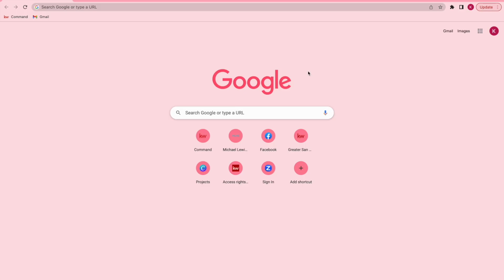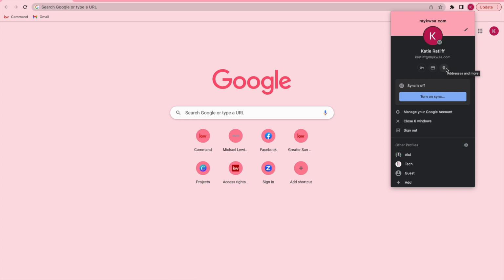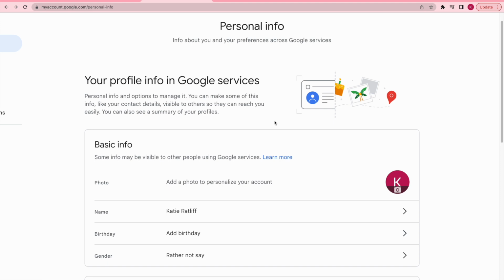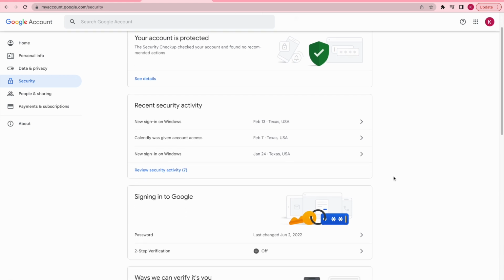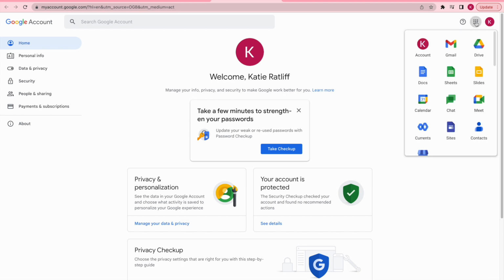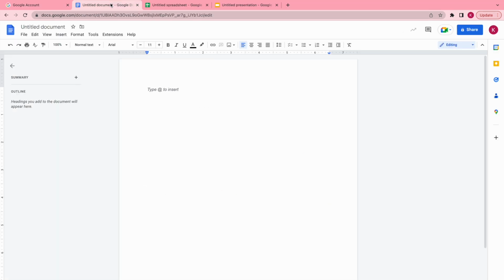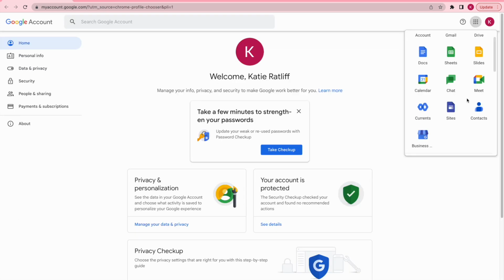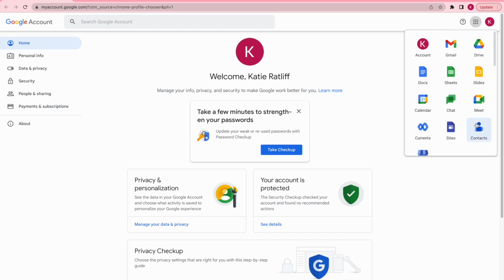Techy Tuesday - How To Navigate Google GSuite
Techy Tuesday February Topic: Real Estate Essentials
The KW Heritage Tech Team shows how to navigate Google GSuite to help elevate your Real Estate Business!